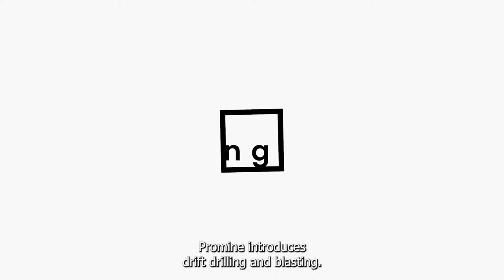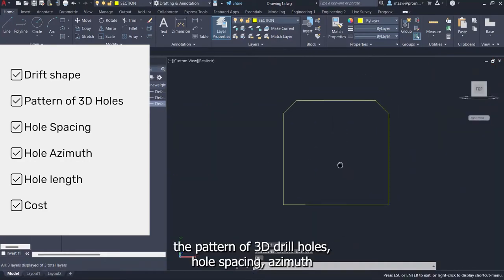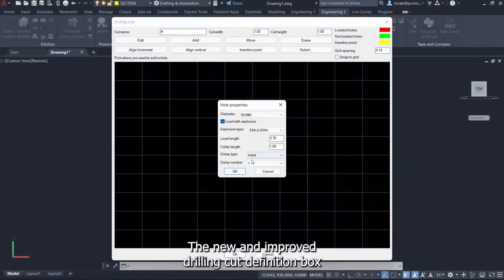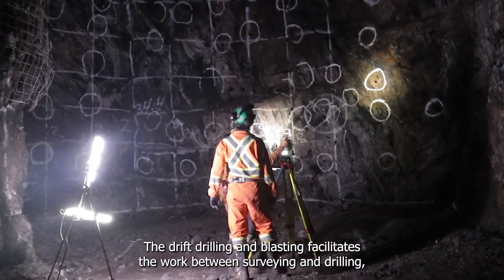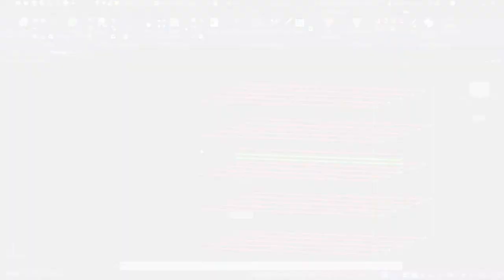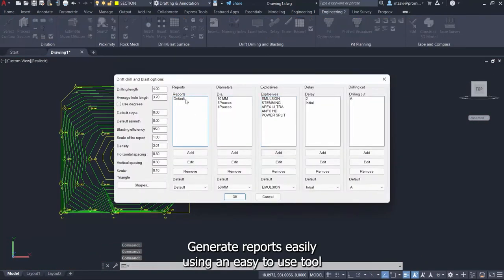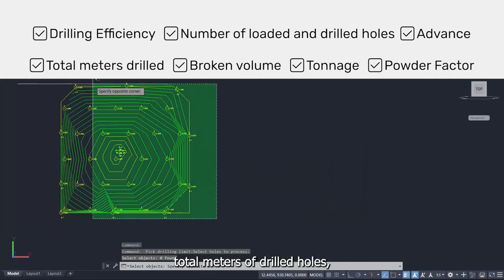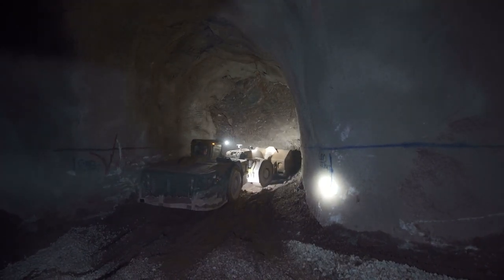Drift Drilling & Blasting | Engineering | Promine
➡️ Part of the Engineering category, Drift Drilling and Blasting is a new versatile module specialized in the development of drilling and blasting grids in underground mining advance faces.

✅ Quickly personalize your drift shape, design drilling cuts, insert drill holes, choose an explosive, and insert detailed reports to effectively advance your horizontal development. Get your whole team to work together using Promine’s collaborative tool. This allows multiple users to work on the same drawing and design, without worrying about overwriting saved data.
What you can do with this module?

1️⃣ Customize the design of drill holes and drilling cuts
This module uses CAD’s 3D aspect to demonstrate 3D drill holes on an advance face. In a matter of clicks, define your hole pattern, spacing, diameter, slope, azimuth, drilling length and cost. Then, insert your 3D drill holes on your advance face and drift perimeter while configuring the respective azimuth and dip. Additionally, each hole can be defined with an annotation to ensure an effective organization.
The new and improved drilling cut definition box allows you to quickly insert and edit holes in the center of your face. Easily move, erase, and align drilling cuts. Following, insert your drilling cut design directly on your advance face along with the drill holes.

2️⃣ Facilitate the workflow between surveying and drilling
Obtain the necessary survey data so that the driller in charge can carry out the work in a detailed and guided manner. This module allows the ease of workflow while taking into account the surveying and design parameters of the in-situ area corresponding to the mining advance face.

3️⃣ Set the explosive settings and delays
Customize your specific explosive parameters and set the blasting efficiency. Then, load your holes by percentage, length, or cartridge. Apply your blast design afterwards in a matter of seconds, to visualize both the drill hole pattern along with the blast design.
Define a list of delays in intervals of milliseconds and apply a delay to each blast hole, which will be consequently shown on the design. Then, draw isolines for the different blasting times, giving you the ability to visualize your full design on a single drawing.

4️⃣ Generate detailed reports
This module assures you to have an easy-to-use tool to generate customized reports, allowing you quantify your progress in the drift development. Insert data for the drilling efficiency, number of loaded and drilled holes in the mine development, total meters of drilled holes, advance, broken volume, tonnage, powder factor, and much more. Reports can be directly inserted in the drawing, ready to be printed and sent to the operations team.